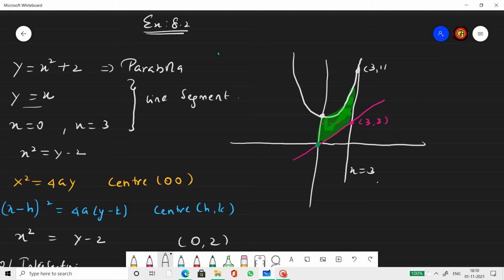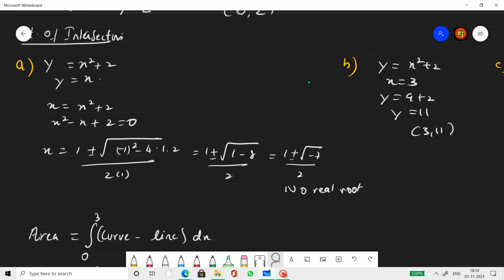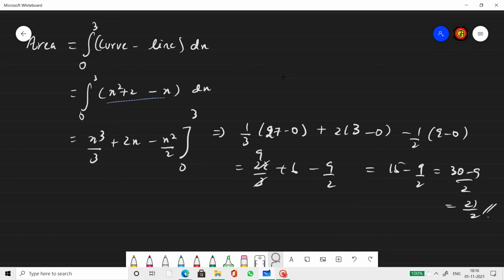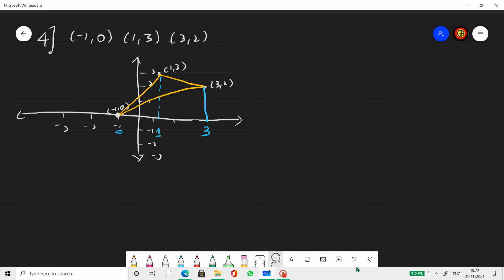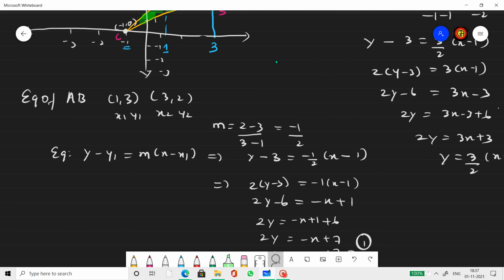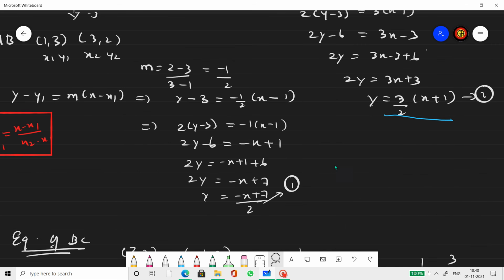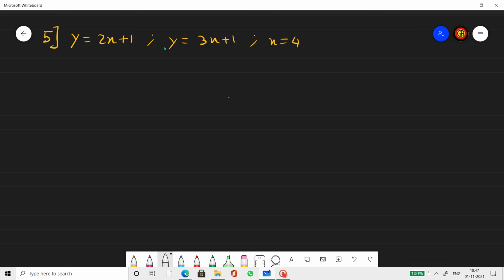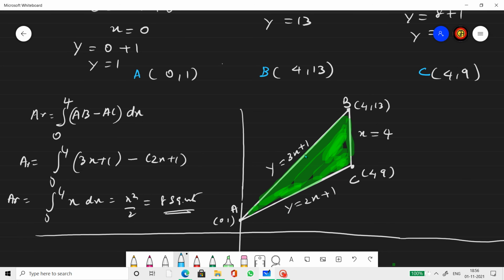MATHEMATICS / STD : 12th CBSE -- ISE / APPLICATION OF INTEGRALS - PART - 3.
This video explains area bounded by straight lines in the form of triangle , Ex 8.2 from NCERT.